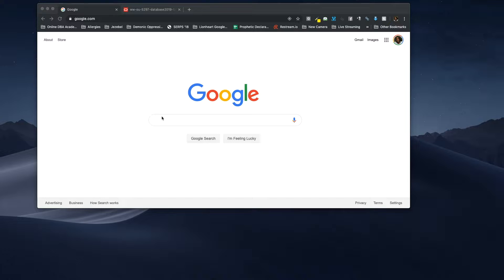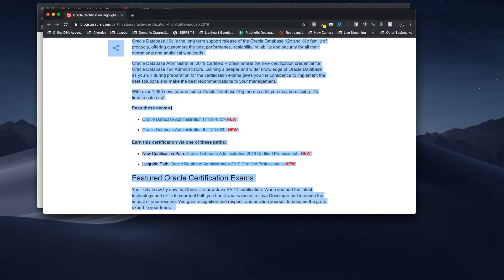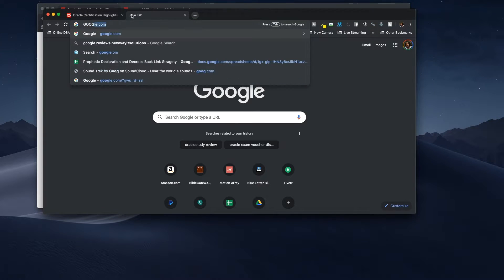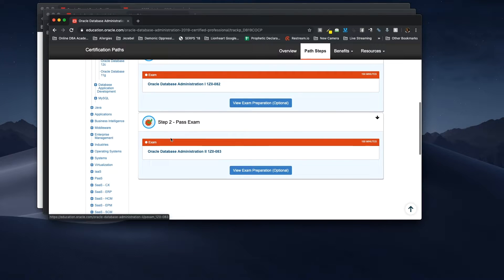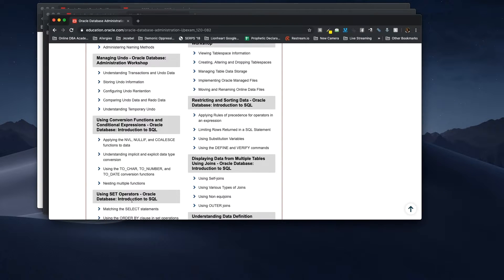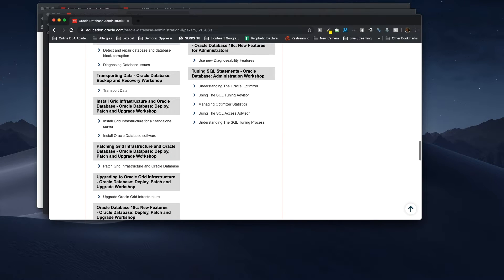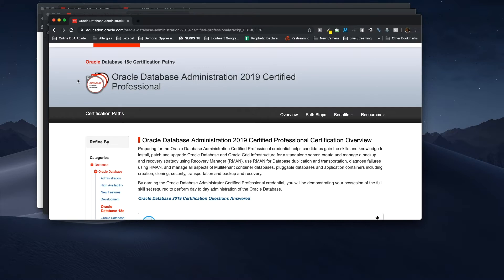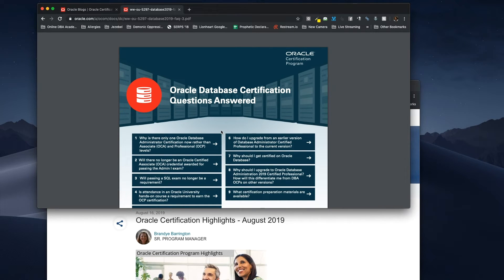Oralce 19C OCP Certification Exam Process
Oracle 19C Certification Exam

This videos goes over the new process for Oracle Certifications for aspiring DBA's. We look at exam topics, differences between the old process and the new certification process.